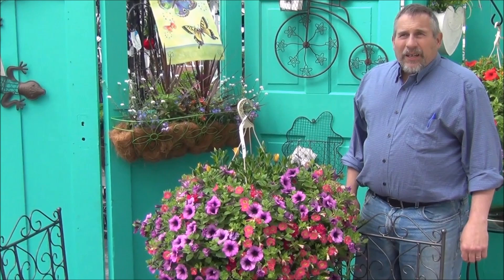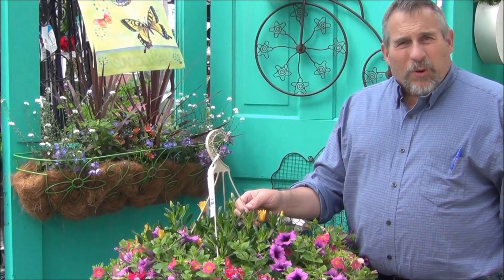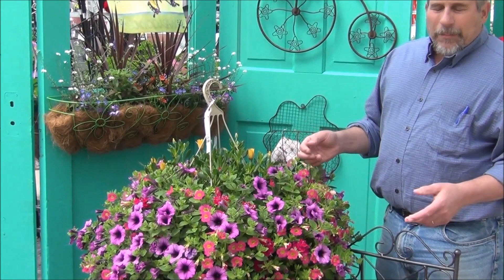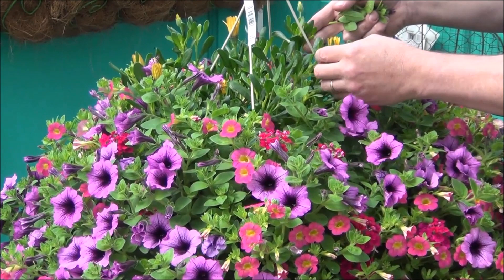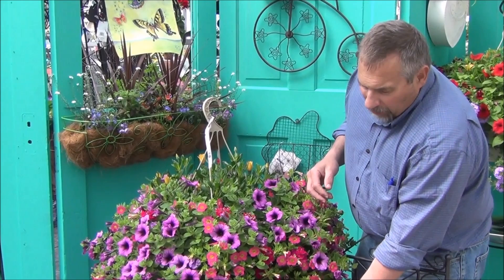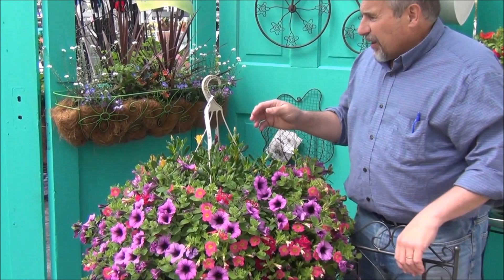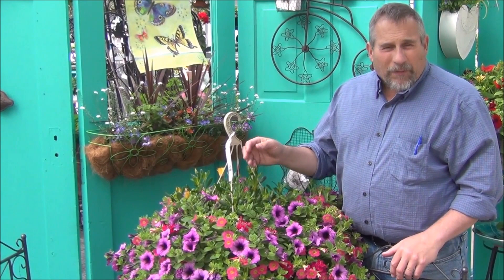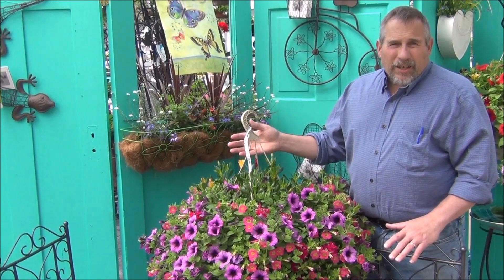Hanging Basket Care by The Plant Farm®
Keep your hanging baskets beautiful all summer long with these tips from Alan Creach at The Plant Farm® in Spokane Valley, WA!

The four things that need to be considered are
1 - Water,
2 - Pests,
3 - Food and
4 - Sometimes they get 'leggy' and overgrown.

Alan will address these issues and help you be a better gardener!

In this video, Alan refers to a different Petunia feed, but here at The Plant Farm® we currently use and recommend Jack's Classic Petunia Feed. You can find this product in our retail store, The Plant Farm® located in Spokane Valley, WA. Due to shipping guidelines, at this time, we cannot sell this product online, because they contain fertilizer. You can order these products directly from JR Peters